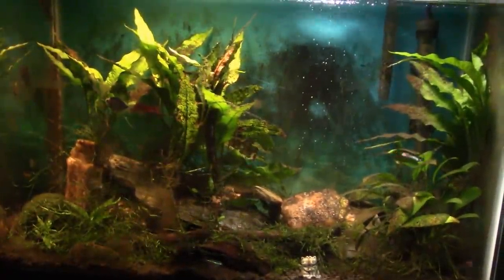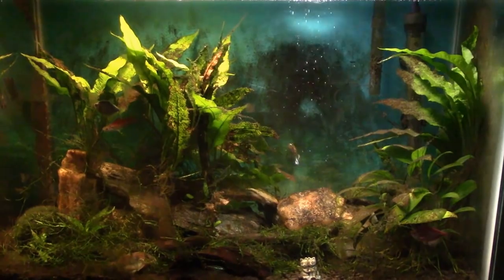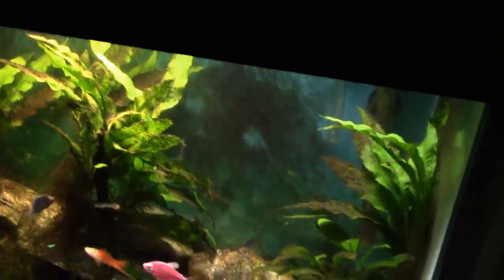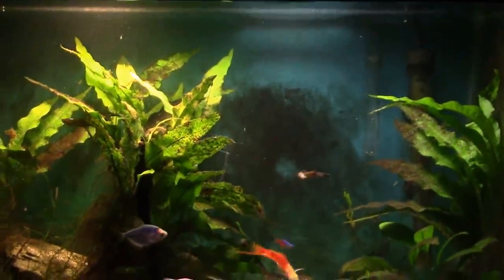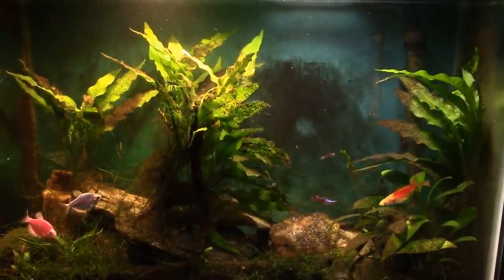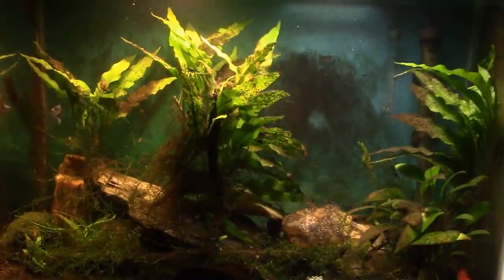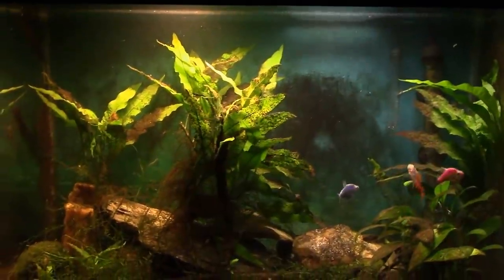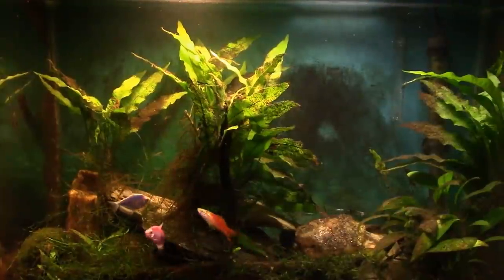New Tetra Whisper 20 HOB Filter On My Wife's Tank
Tetra Whisper 20 HOB Filter
The filter on my wife's 20 gallon tank is starting to rattle a little, so I replaced it with a new Tetra Whisper Hang On Back Filter.